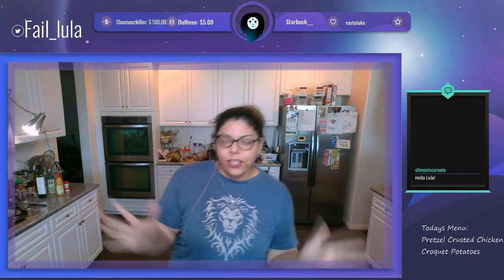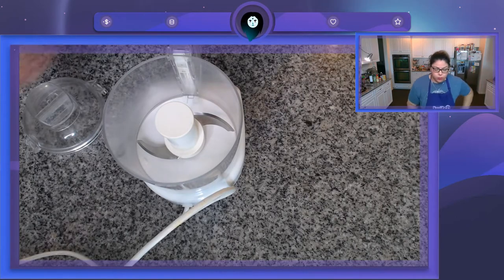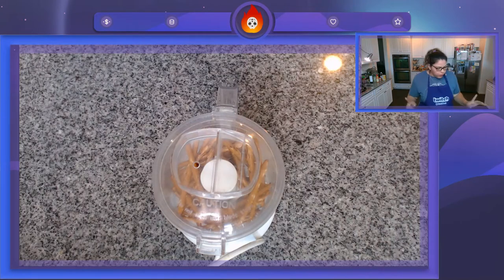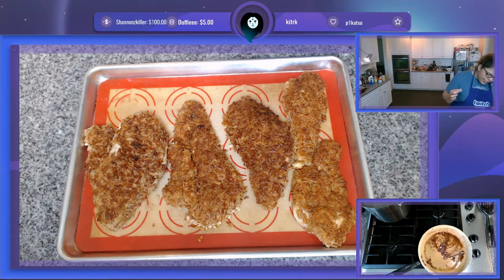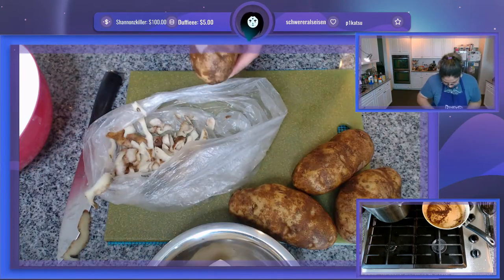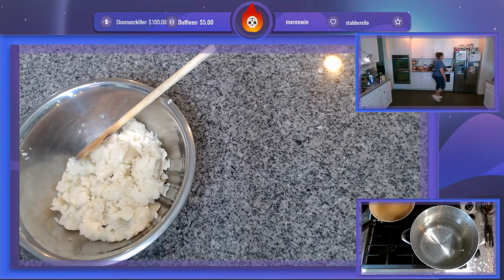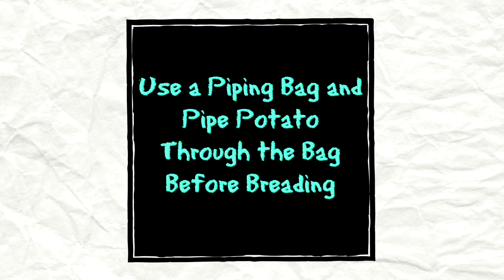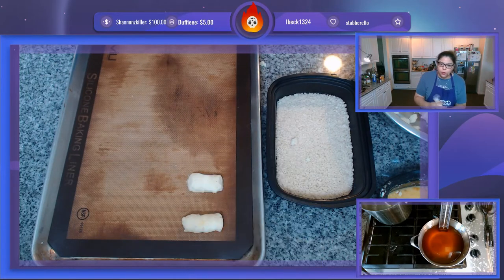Pretzel Crusted Chicken with A Mustard Sage Sauce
Thanks once again to Hydrojack420 on Twitch for this great recipe. You can find the recipe here!

I have yet to write out the recipe for croquet potatoes, that should be coming soon!